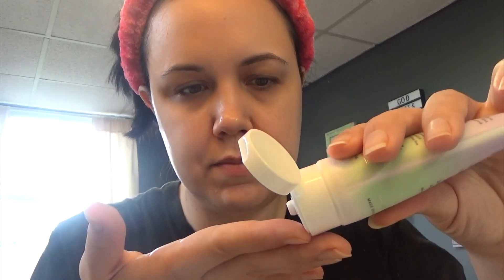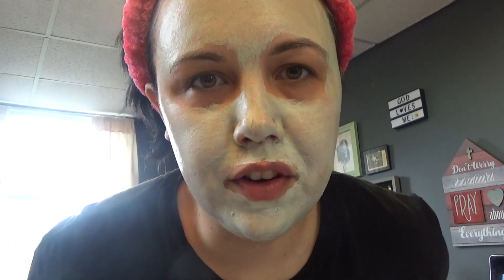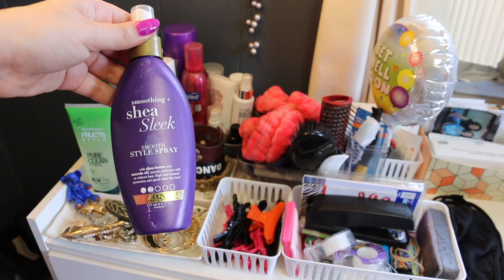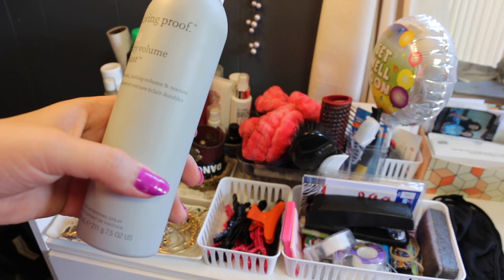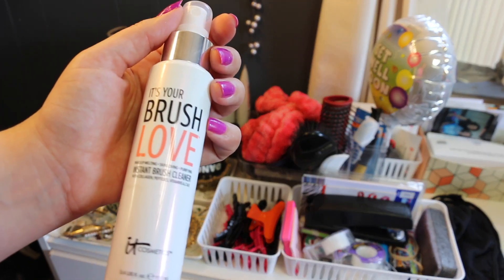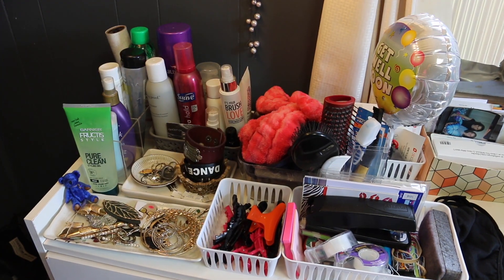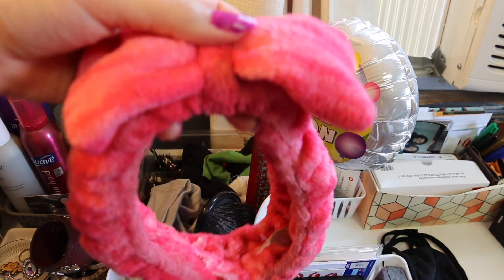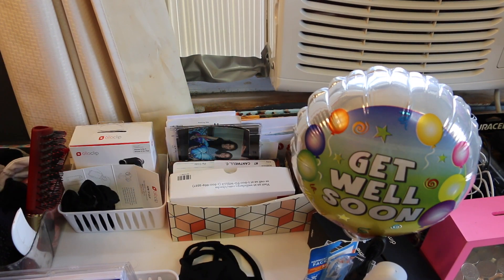Cantwell Beauty | A Bunch of Nothing: Not Your Guru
Welcome back! I tried today, guys. I really did. For now, you can watch me try out the Farmacy Bright On Vitamin C Mask as well as tour the TOP of my make-up collection drawers. Sheesh. I’ll get it together soon. LOL

TIMESTAMP:
Tour of the TOP of my make-up collection is at 4:02

Things I talked about:
Target (6 drawer set)
Farmacy Bright On Face Mask
Olloclip
Hair clips from Sephora
Set of 6 Black Face Masks (Amazon)
DimeOptics.com (sunglasses & blue light glasses)

Purple-ish nail color: "My Jam" by Lights Lacquer (lightslacquer.com)
Lip color: Mac "Soar" lip liner, Mac x Patrick Starrr lipstick in "Sweet Mamastarrr" & Fenty Gloss Bomb in Fu$$y.
Eyes: Colour Pop x Kathleen Lights "So Jaded" eyeshadow palette & "The Scales" pigment (Let me know if you want a tutorial on this look?)

All songs heard in this vlog are by me, (under the “stage” name Cantwell). Glad you like them!